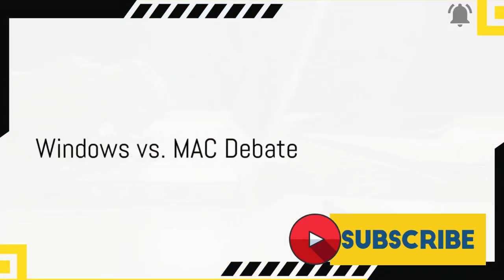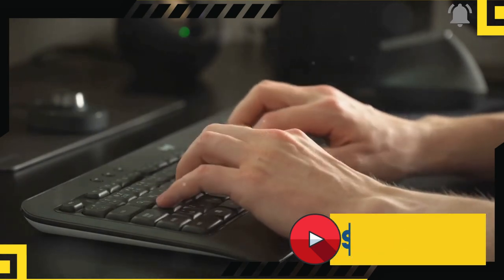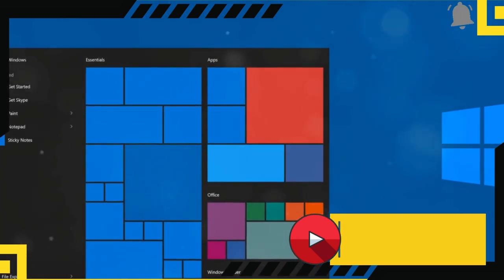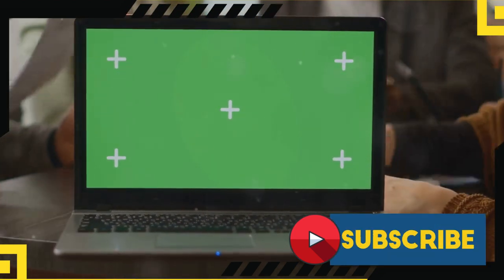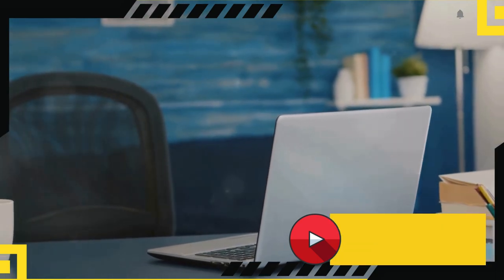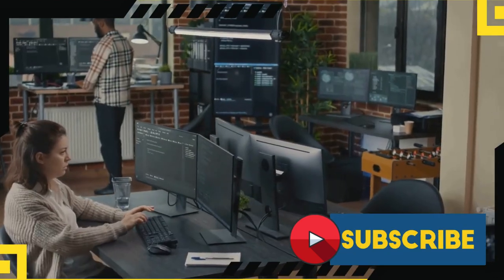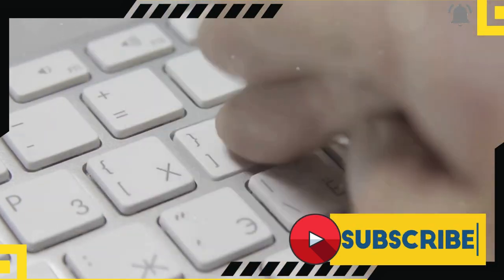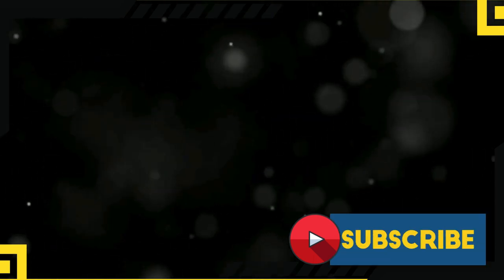MAC vs WINDOWS Detailed Case Study in OS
In this video, we tackle the age-old debate - Windows vs MAC. Sit back, relax, and join us as we dive deep into the pros and cons of each operating system.

Whether you're a casual user, a gamer, or a creative professional, we've got you covered. We'll explore the user interface, software compatibility, customization options, security features, and much more.
Stick around till the end, as we present you with the ultimate decision-making factor - leaving the final choice up to you, our viewers.